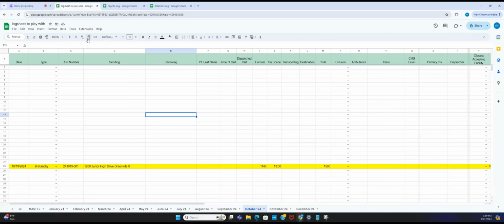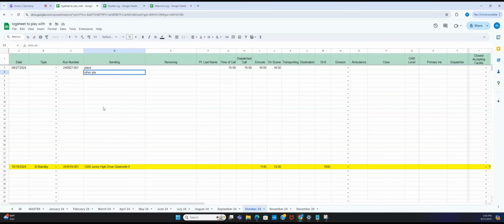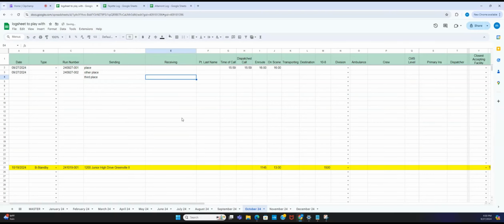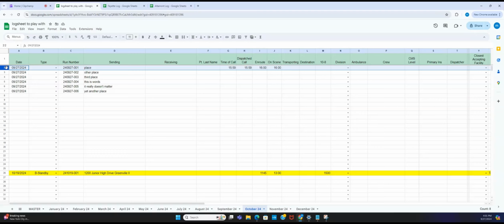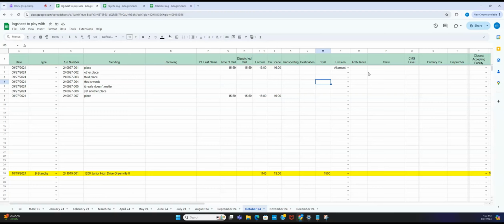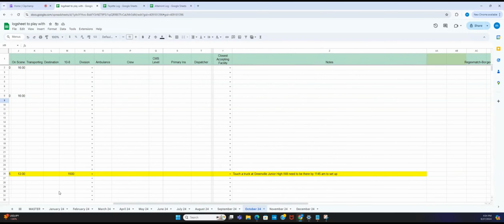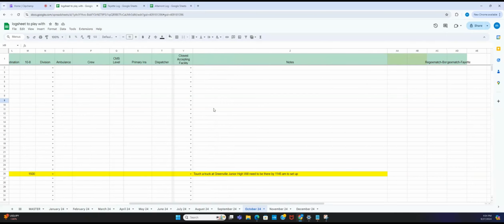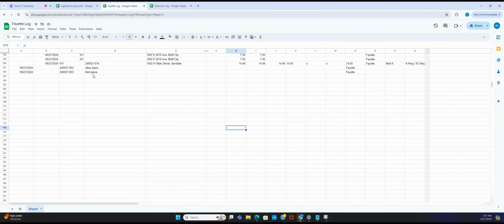Sheets Training for Dispatch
This video explains how to properly enter data into Google Sheets using the built in script.